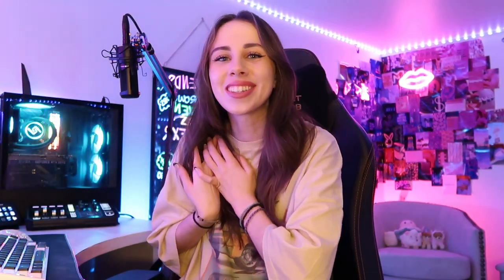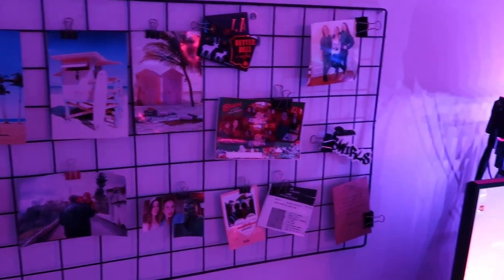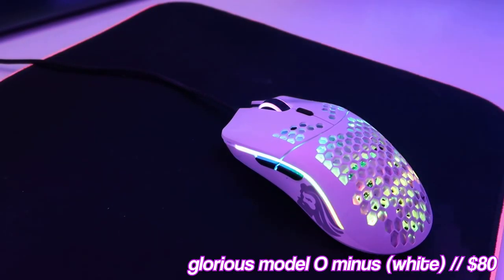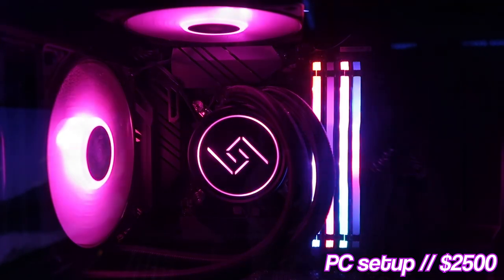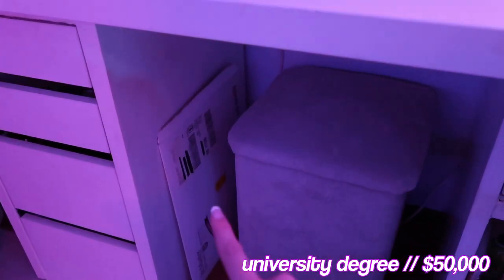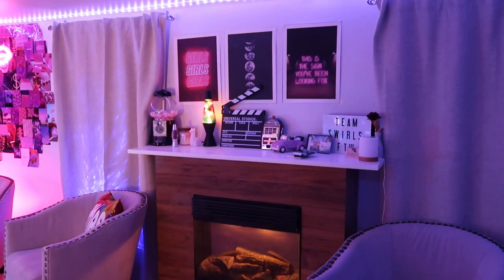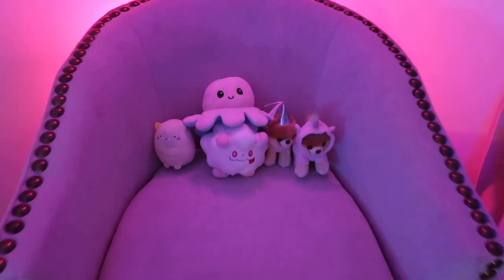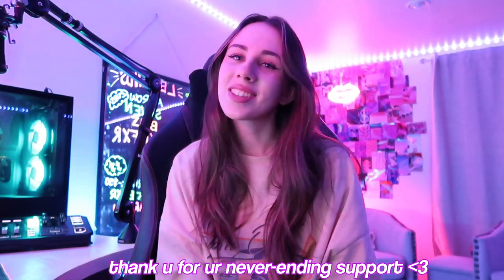MY $15,000 DREAM SETUP TOUR| full-time streamer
☆ my streaming gear ⚬

If you were to pick up any items through that link i get a small percentage that helps me improve my channel! Thank you so much! (:

☆ snapchat ⚬ gSwirly

MY STREAMING / GAMING SETUP
☆ my streaming gear ⚬

VALORANT SETTINGS
☆ Sensitivity: 800 DPI, 0.30 in-game.
☆ Crosshair: the x - 0;s;1;P;c;1;h;0;d;1;z;3;f;0;0t;6;0l;1;0o;1;0a;1;0f;0;1b;0
☆ Gaming Mouse: Glorious Model O-
☆ Keyboard: Ducky 12 mini (pure white)

ABOUT ME:
hi this is gSwirly but everyone calls me swirls :) im a full time streamer from Greece, but currently living in Toronto, Canada! I stream various games, including Valorant, Warzone, Fortnite, Apex Legends, as well as some Variety games!